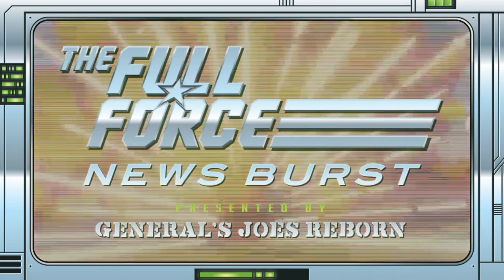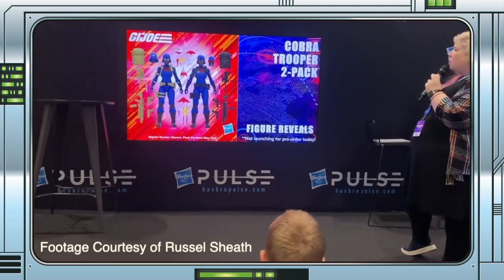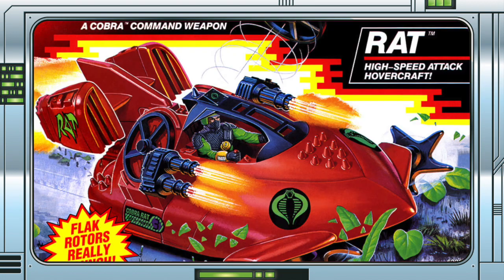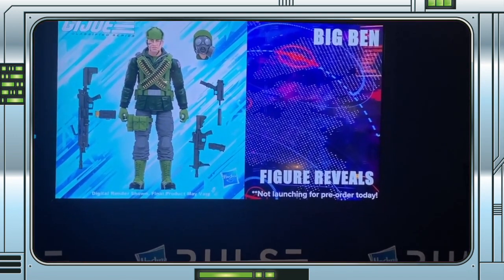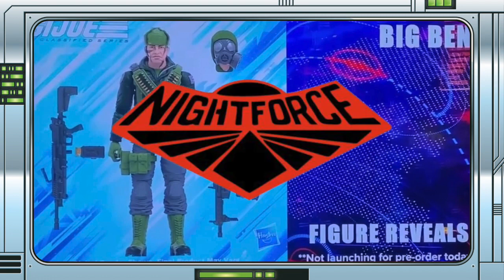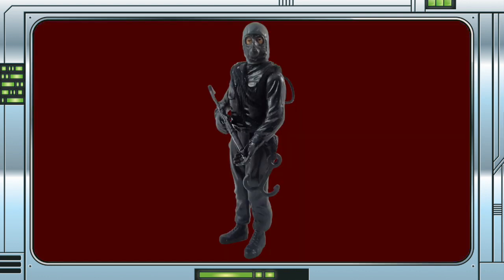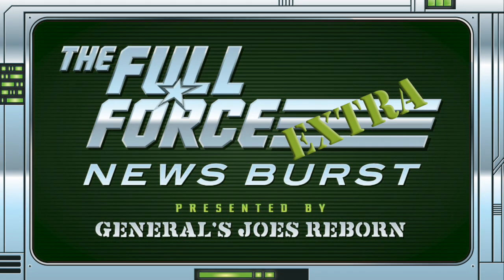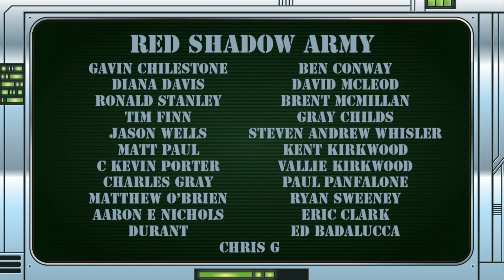THE FULL FORCE NEWS BURST EXTRA - WHAT IS A MOLE RAT??!!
FULL FORCE!!!